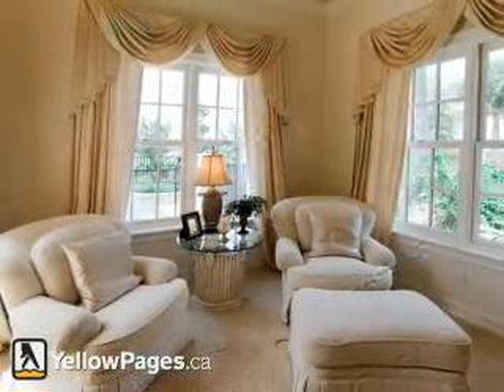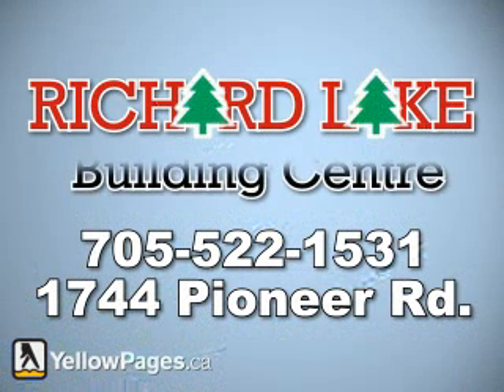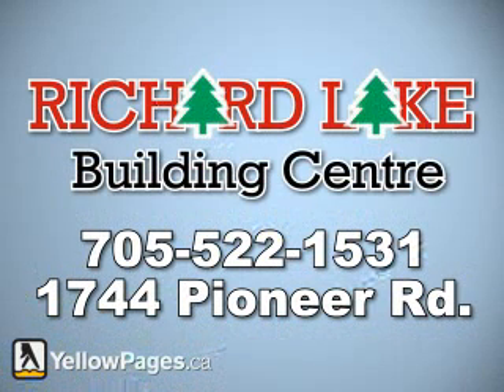Richard Lake Building Centre - Sudbury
Richard Lake Building Centre